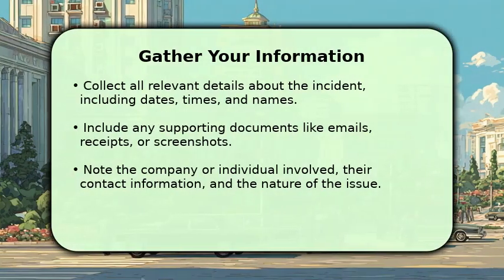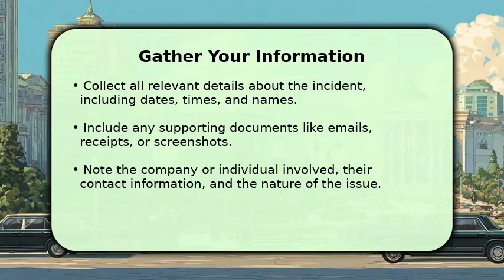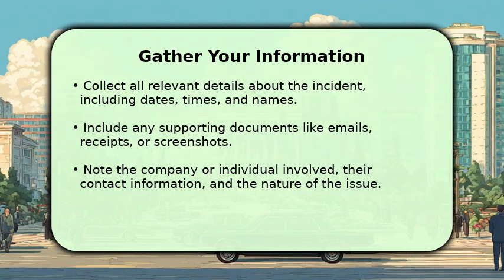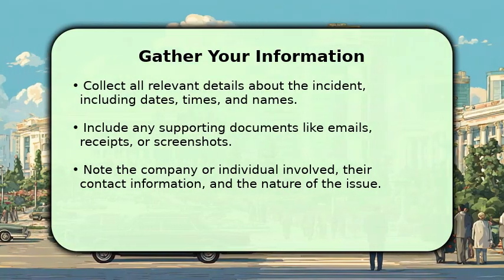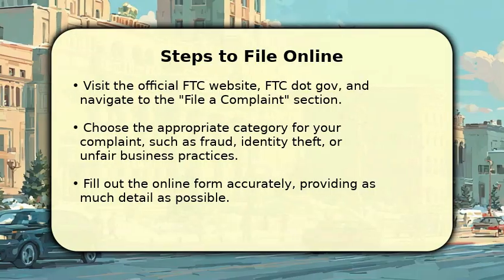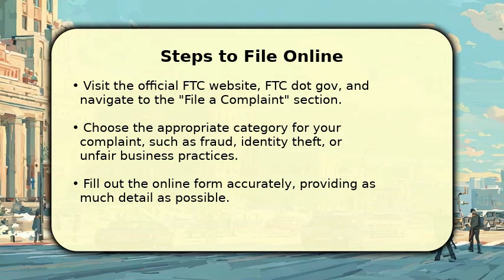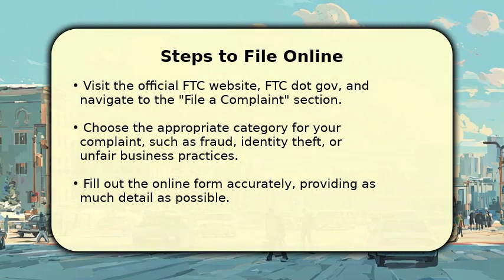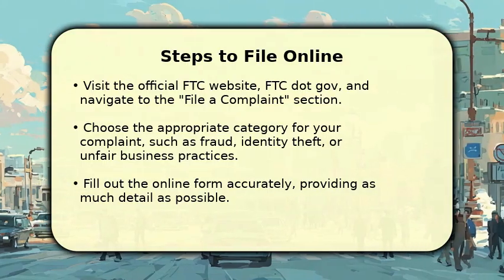How to File FTC Complaint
▸ :^) Facing an issue with fraud, scams, or unfair business practices? This video provides a comprehensive, step-by-step guide on how to file an FTC complaint with the Federal Trade Commission. We'll walk you through the entire process, from identifying the type of consumer issue to submitting your report online. Learn how to effectively report fraud, identity theft, and other deceptive practices, ensuring your complaint is properly documented. Understanding how to file an FTC complaint is crucial for consumer protection and helps the FTC track patterns of misconduct. Empower yourself by knowing the correct procedures to report bad actors and contribute to a safer marketplace for everyone. This guide makes the complaint process straightforward and easy to follow, helping you take action against scams and unfair practices. Tags: FTC complaint, file complaint, Federal Trade Commission, consumer protection, report fraud, scam reporting, identity theft, online complaint, consumer issues, deceptive practices .